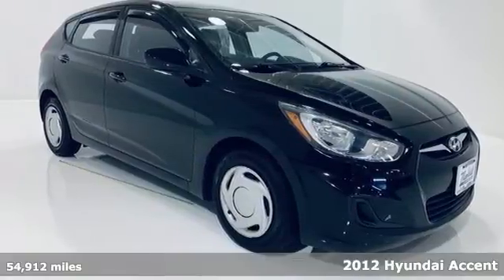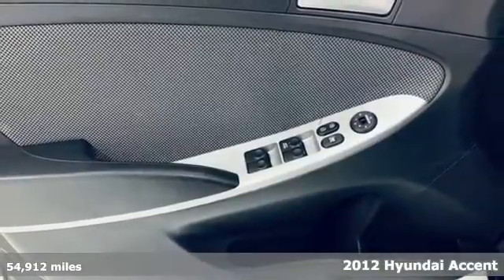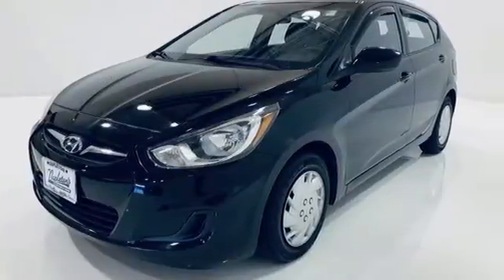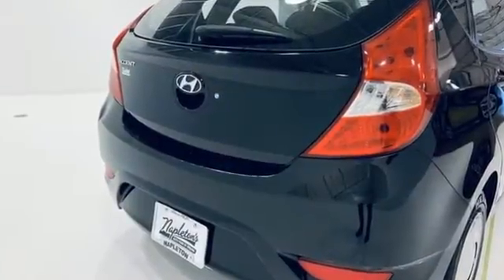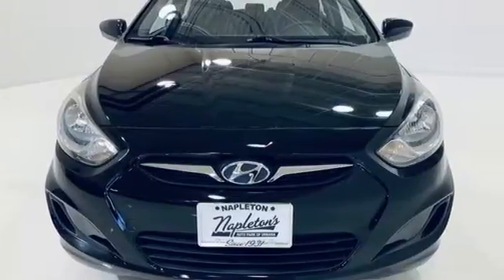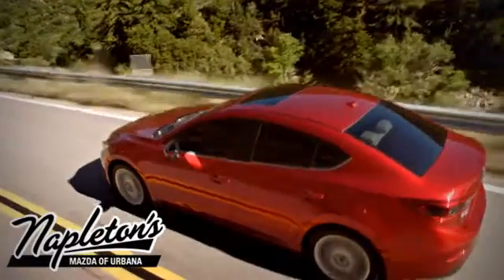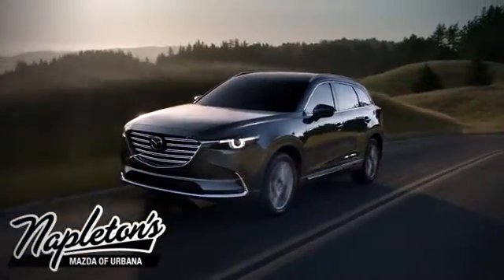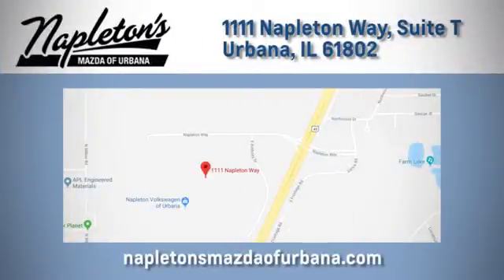Used 2012 Hyundai Accent Urbana IL Champaign, IL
Year: 2012
Make: Hyundai
Model: Accent
Trim: GS
Engine: 1.6L I4 DGI DOHC 16V
Transmission: 6-Speed Automatic with Overdrive
Color: Black
Interior: black
Mileage: 54912
Stock #: DTOH202829D
VIN: KMHCT5AE2CU029178

Address:
1111 O'Brien Dr